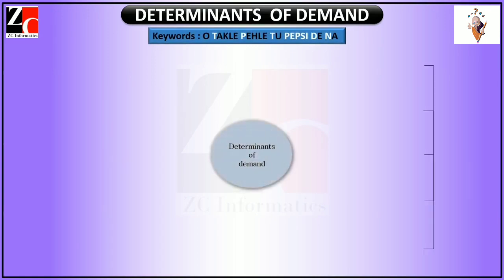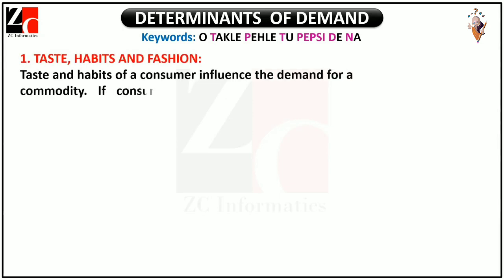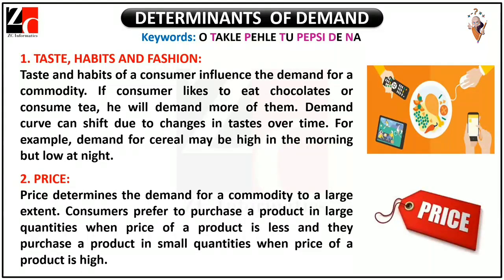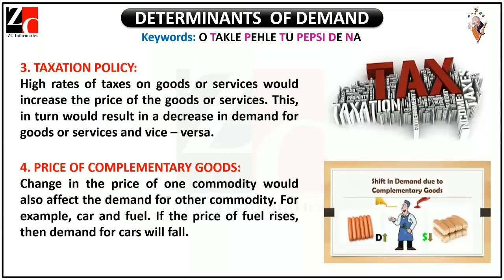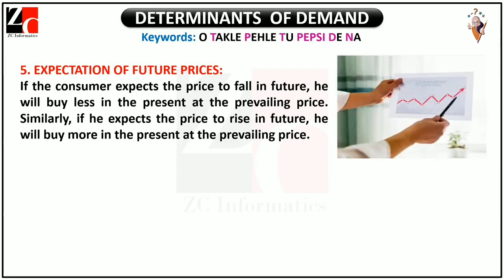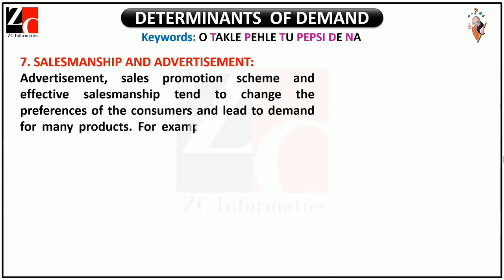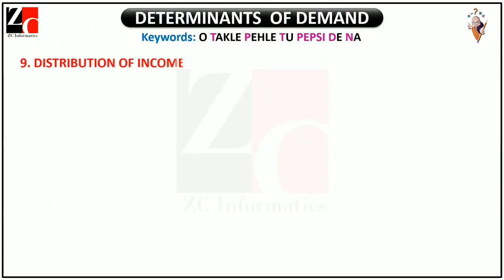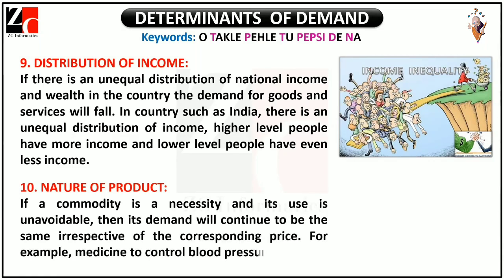Determinants of Demand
Economics Theory for students who want to understand the concept easily.
Notes are made for the students so that they can understand the subject and write proper answers for the same.